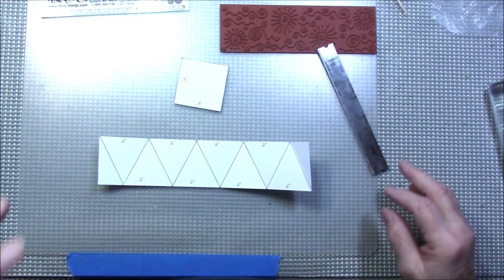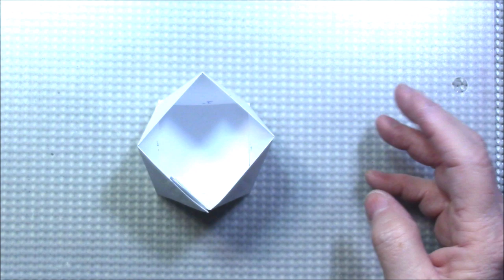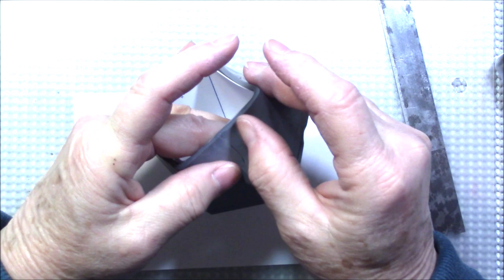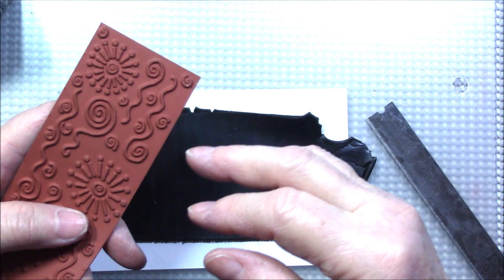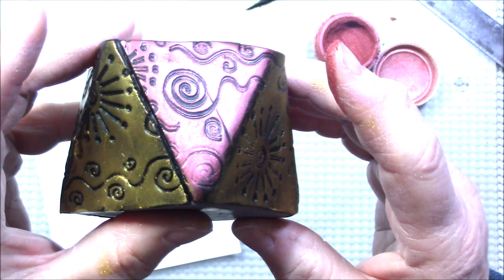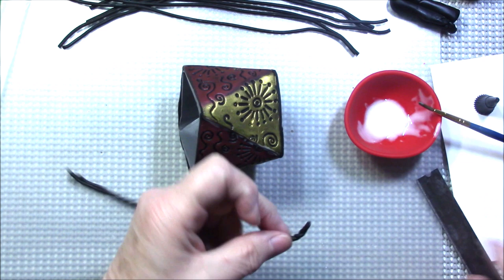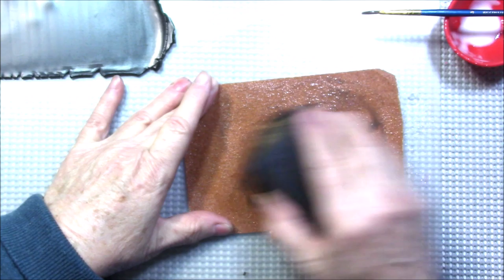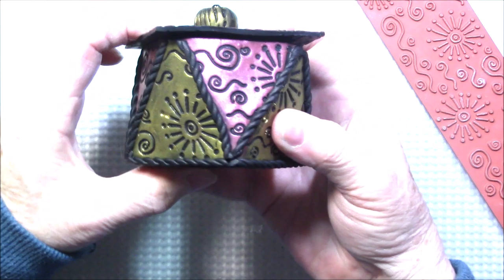Polymer Clay 8-Sided Box by Gayle Thompson - Patreon Reward Video Feb 2020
Please support my future polymer clay videos by making a donation through PayPal at this